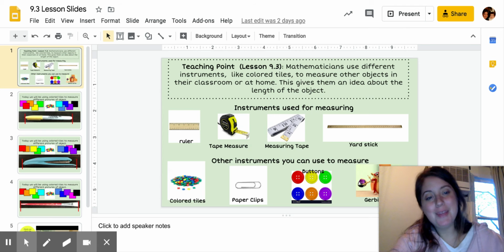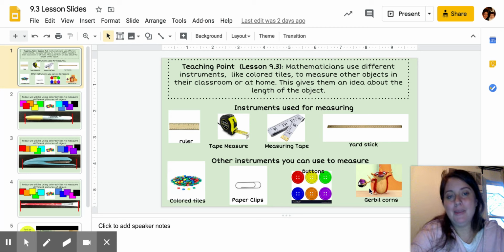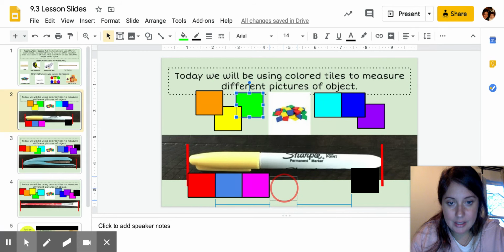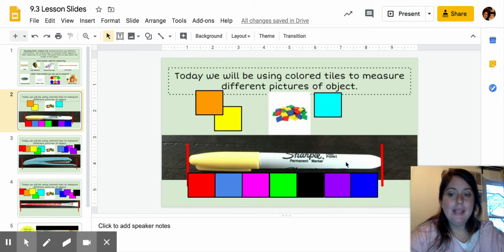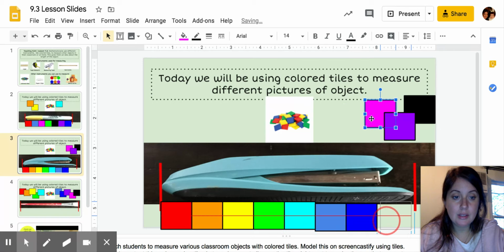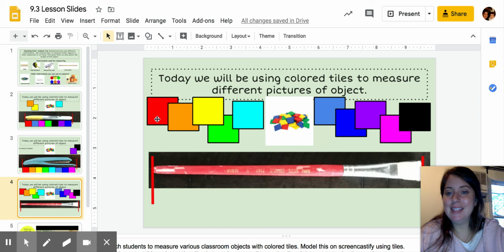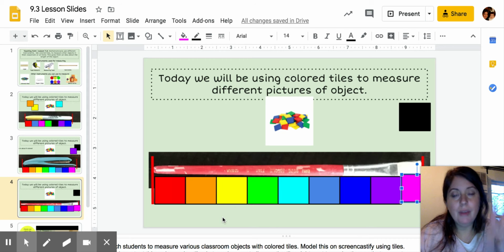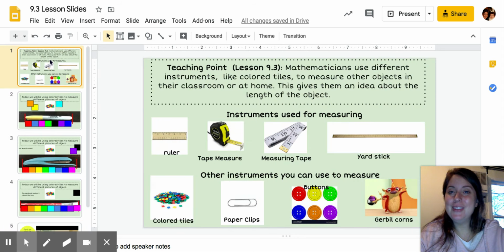9.3 Lesson Slides - Google Slides